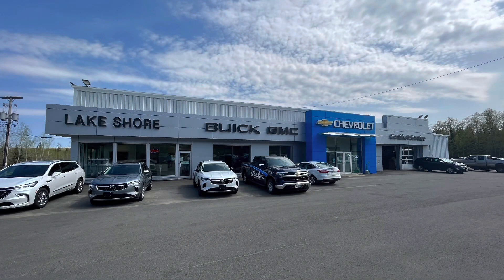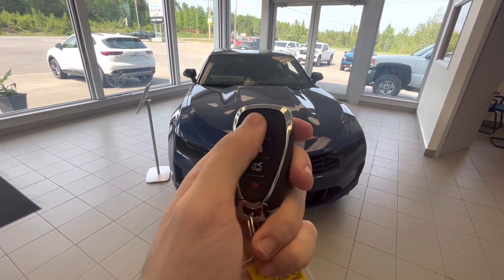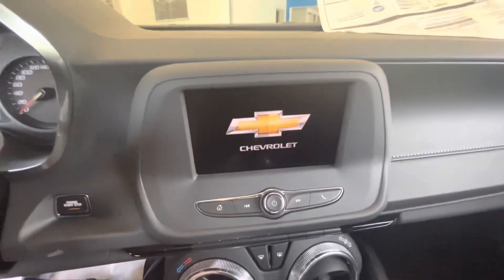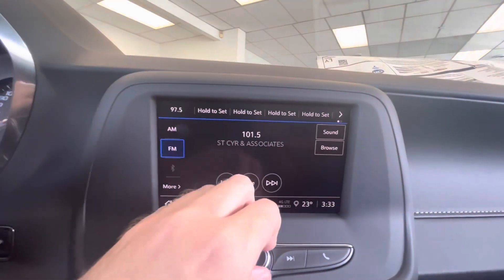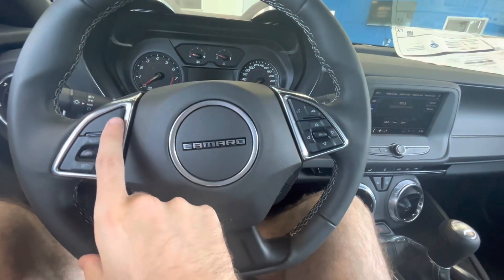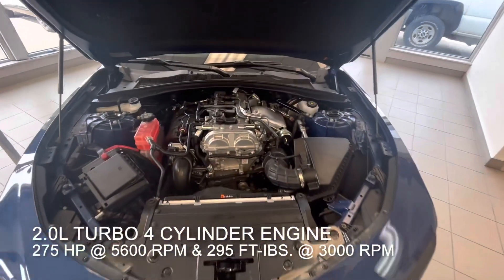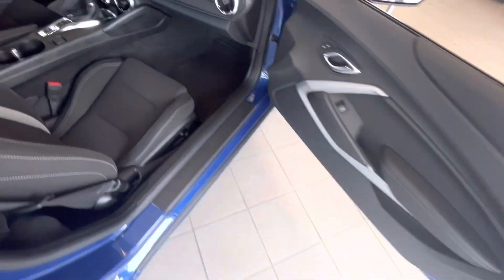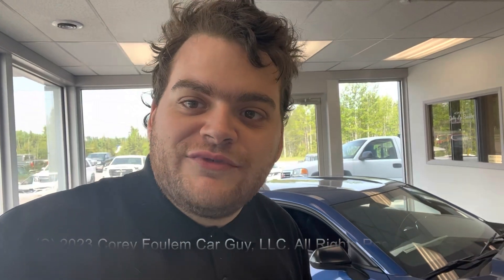2023 Chevrolet Camaro 1LS Coupe: Exterior, Interior & Full Review